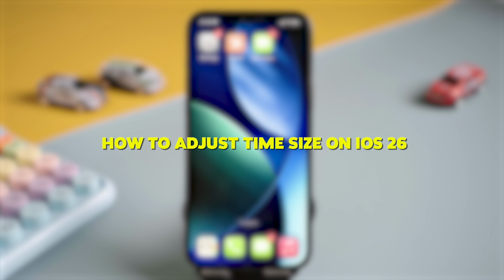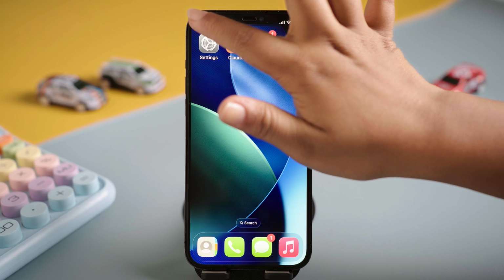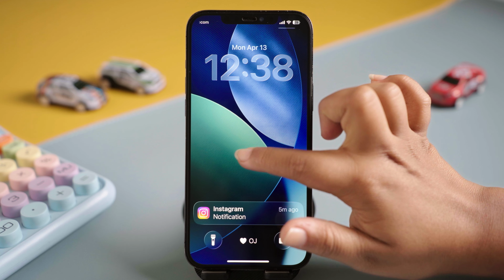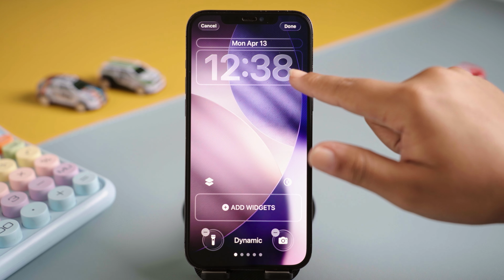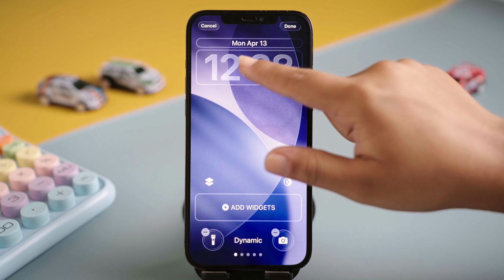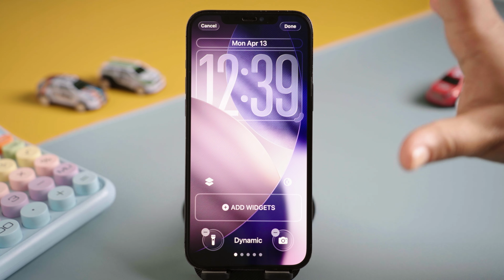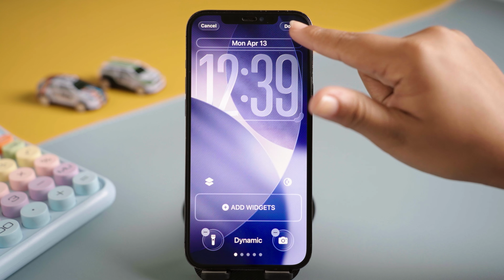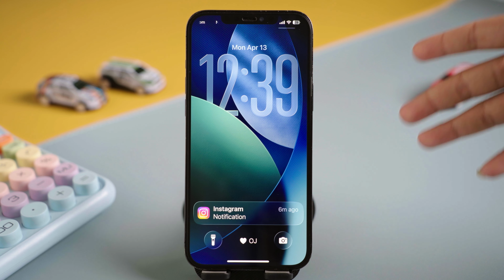iOS 26: How To Adjust Time Size | Change Clock Font Size On iPhone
"iOS 26: How To Adjust Time Size | Change Clock Font Size On iPhone"—A "Video Guide by How To Tutorials.

Want to make the clock on your iPhone bigger, smaller, or just look better?

This tutorial shows how to adjust time size on iOS 26 and customize the lock screen clock font in just a few taps. You'll learn how to fix oversized or small time display on iPhone, change clock font on iOS 26, and customize iPhone lock screen clock.